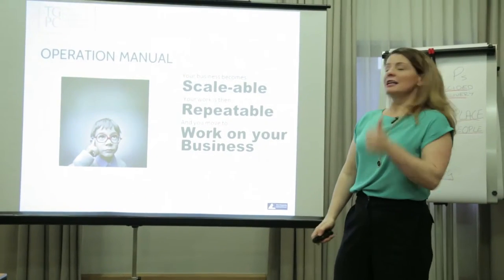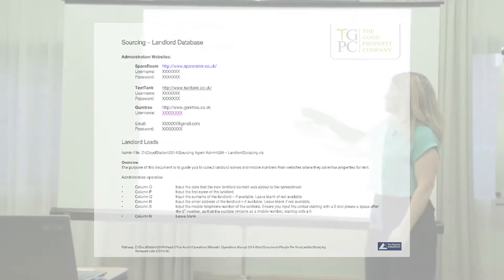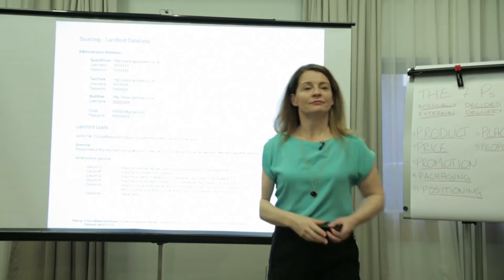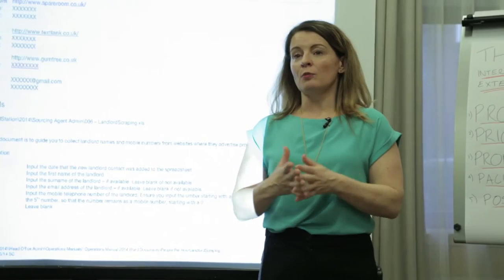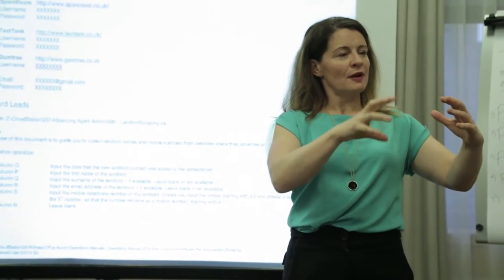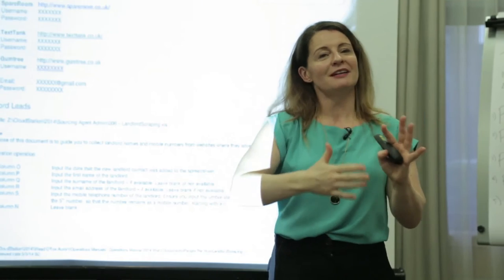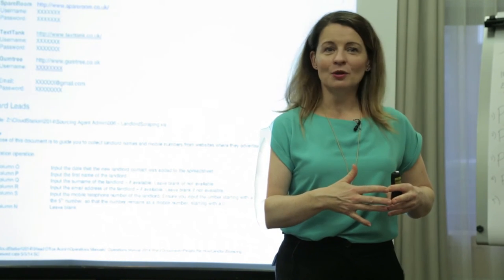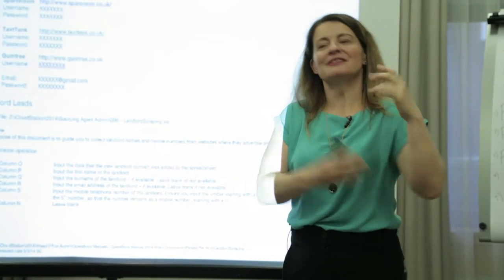Property Entrepreneur Online: Mentoring: Outsourcing to Virtual Assistants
In this excerpt of the Property Entrepreneur, our Mentoring Programme, Susannah Cole explains the importance of operation manuals. Scaleable, repeatable and you working on your business, not in your business. This is how you grow, this is how you scale and this is how you become efficient. At The Good Property Company, we also outsource to team members through Virtual Assistants, to do repeatable tasks, which can be done weekly.
Good luck in property!

If you want a year's worth of Property Mentoring, MORE INFORMATION about Property Entrepreneur